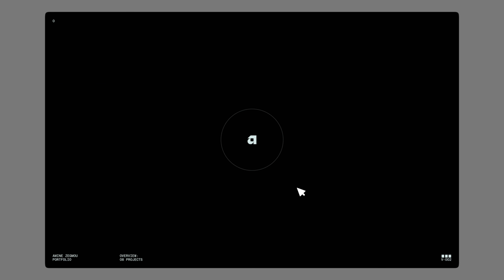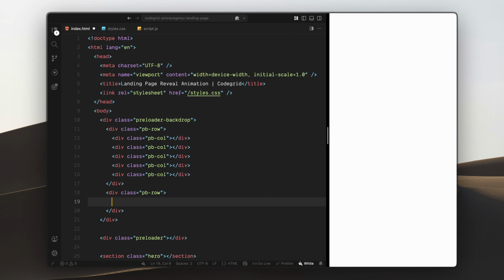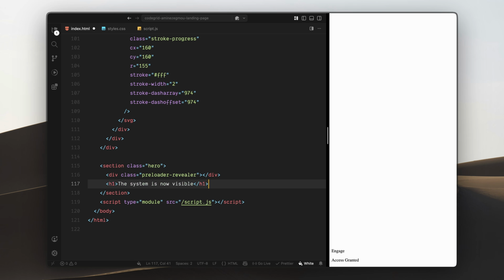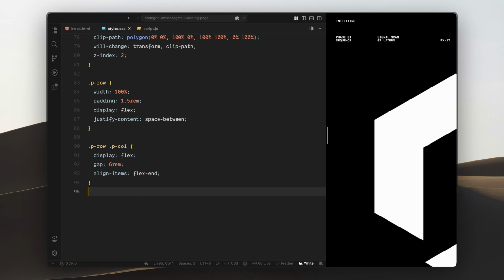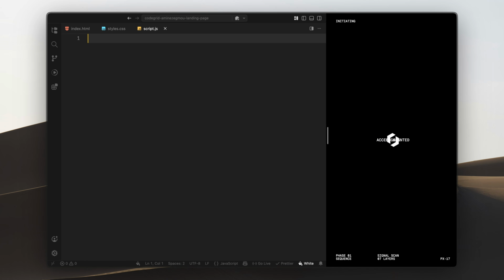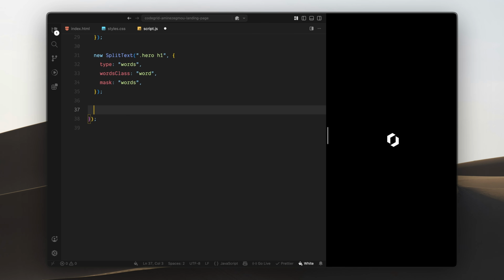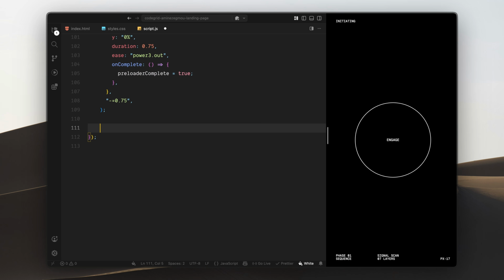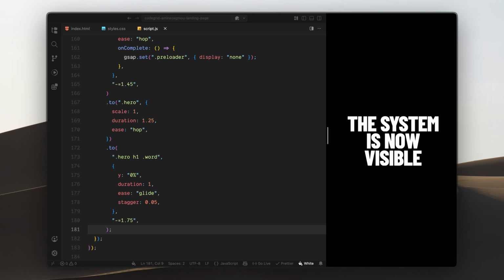Landing Page Reveal Animation? One GSAP Timeline Did All of This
Click enter. Watch everything collapse, wipe, scale, and reveal in one continuous motion. HTML, CSS, JavaScript. GSAP running the whole show.

00:00 Intro
01:36 HTML
04:26 CSS
08:04 JavaScript